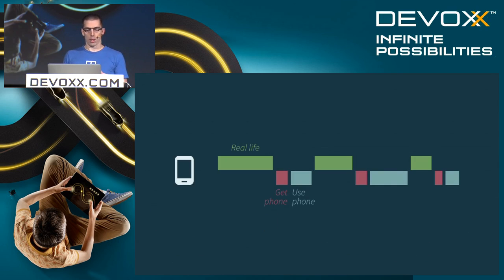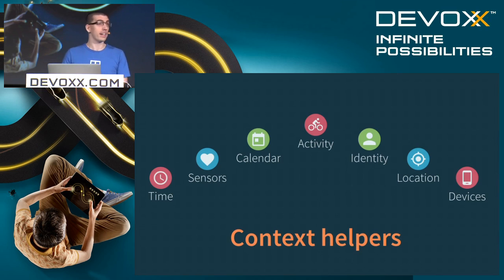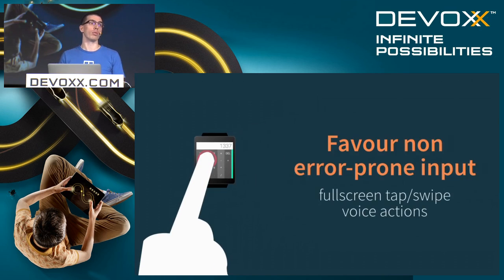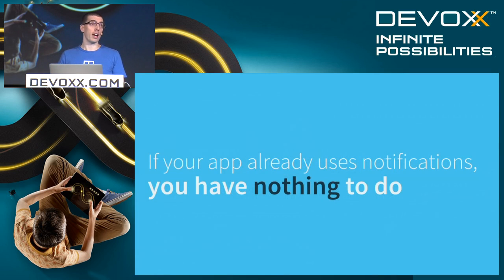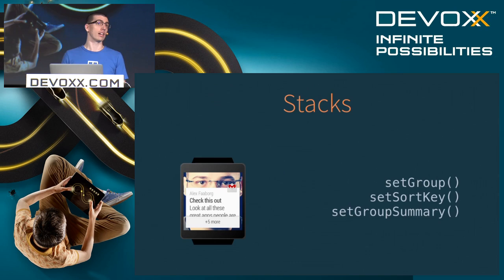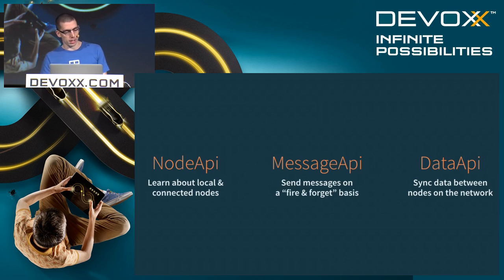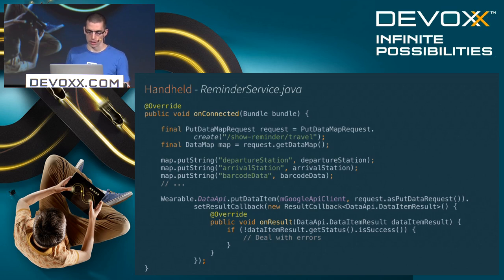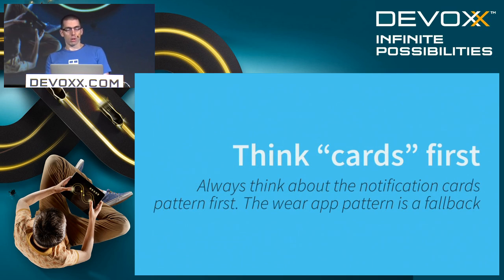Introduction to Android Wear - A Glimpse Into the Future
The recent unveiling of Android Wear introduced a brand new set of challenges and opportunities for application designers and developers. Indeed, wearable computing requires designers to think in a radically different manner while offering tremendous new ways to improve people lives. This session acts as a complete overview of the new Android Wear ecosystem and explains how developers can push their existing apps to the wearable level from both a designer and a developer perspective.

Author:
Cyril Mottier
Cyril Mottier is a Google Developer Expert dedicated to Android. Passionate about technology and design, Cyril is an avid lover of Android and a multi-skilled engineer. He is actively involved in the Android community and shares his passion writing blog posts, creating open source librairies and giving talks.